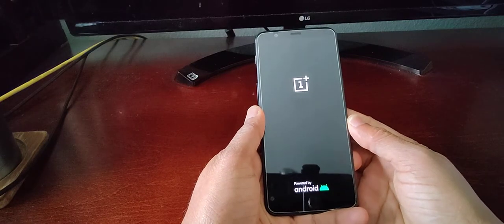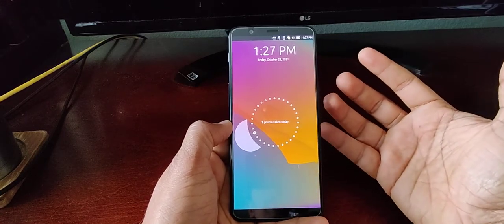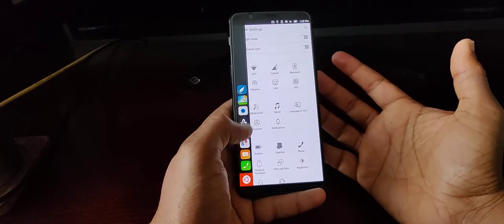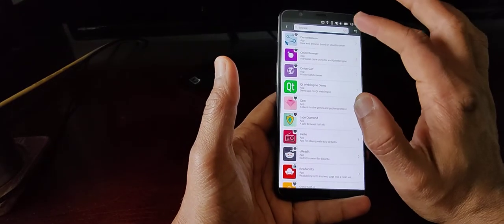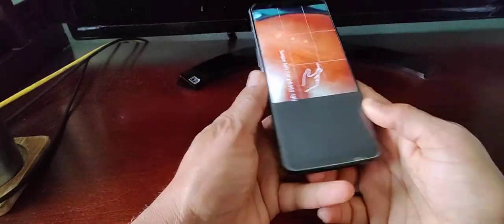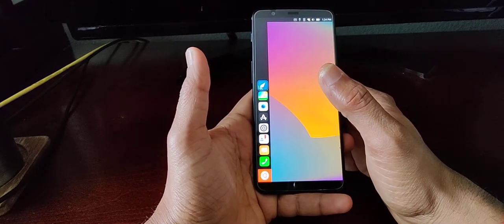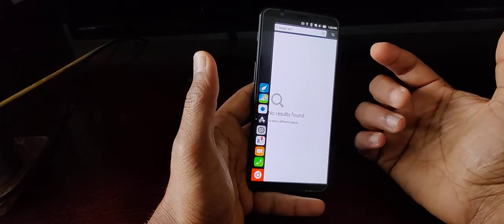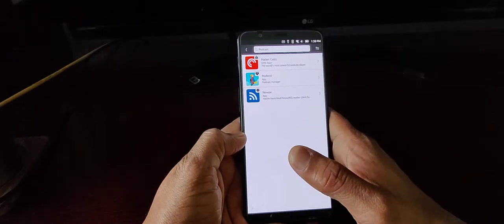Ubuntu Touch for OnePlus 5T Initial Thoughts [Blog]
Overall performance is good but little things like the browser feeling out of date hold it back...